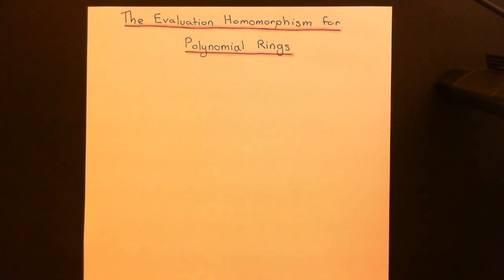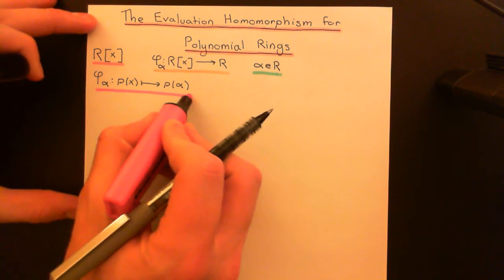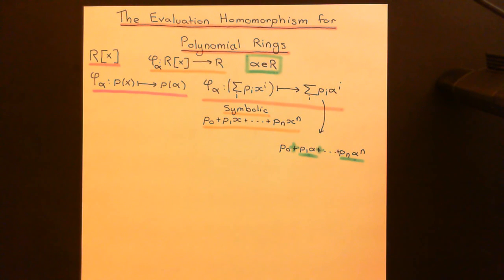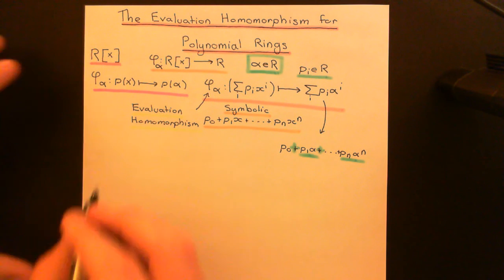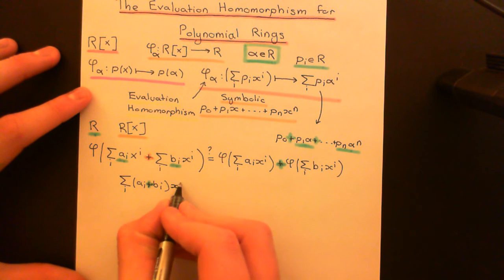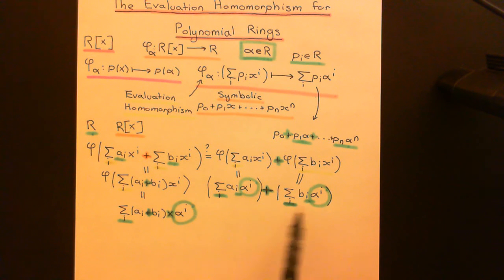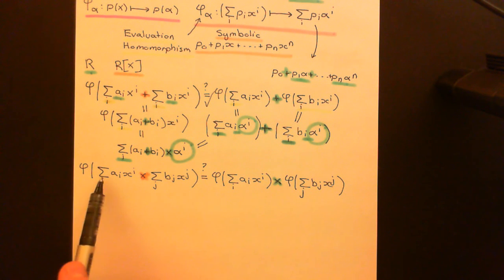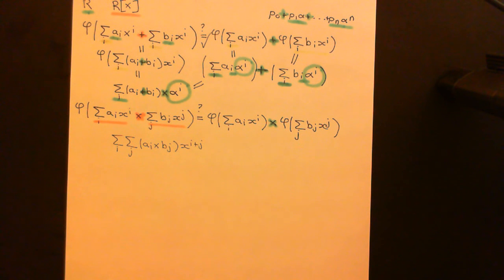Evaluation Homomorphism for Polynomial Rings Part 1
In this video we discuss the evaluation homomorphism applied to polynomial rings.